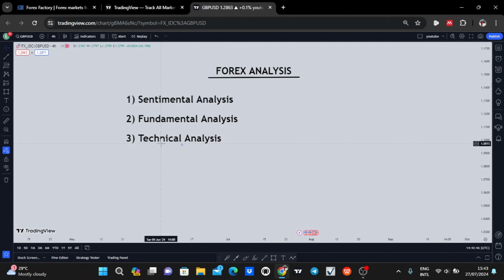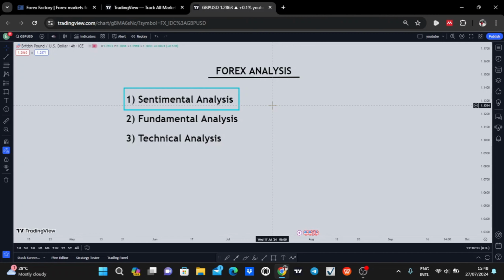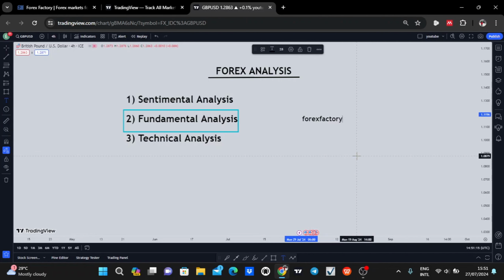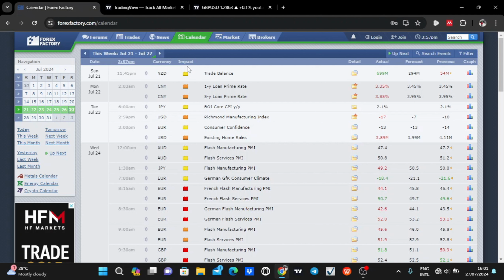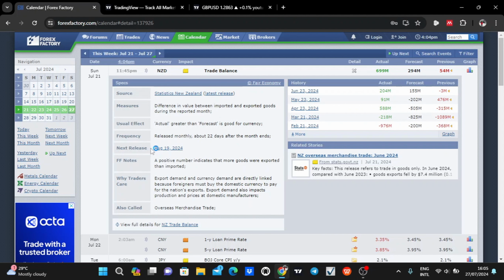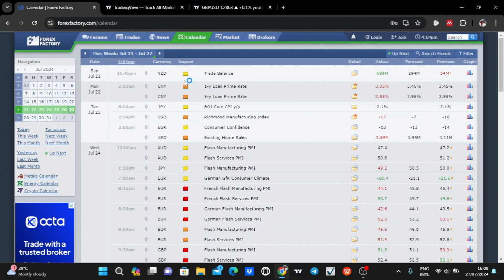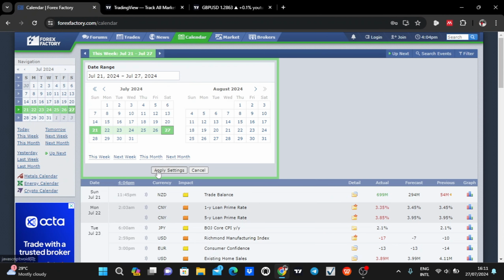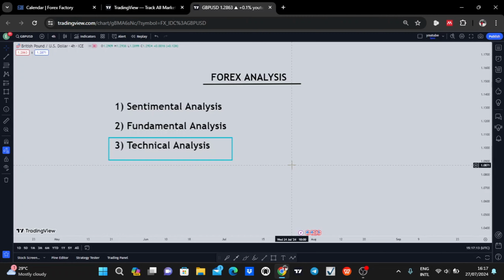Forex Analysis Explained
In this video, we dive into the three main types of forex analysis: sentimental, fundamental, and technical. Learn how each approach can help you make informed trading decisions and understand market movements.

0:00 - Intro
0:49 - Sentimental Analysis
2:58 - Fundamental Analysis
11:07 - Technical Analysis
12:04 - What is the best form of forex analysis?